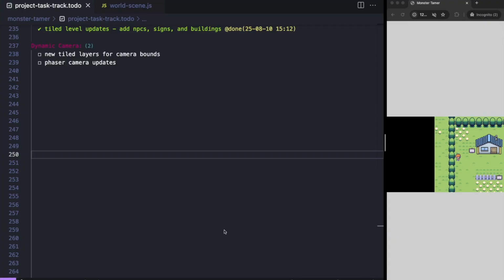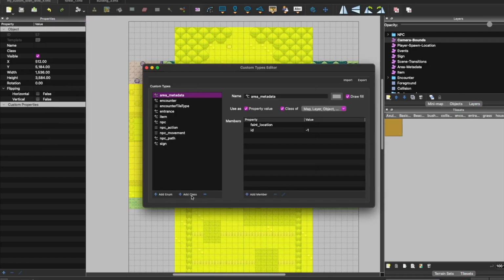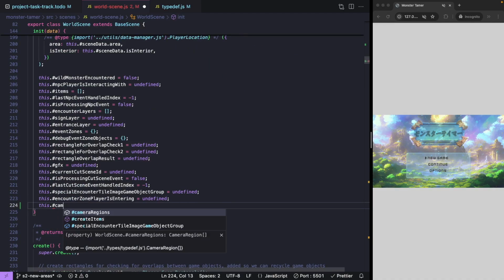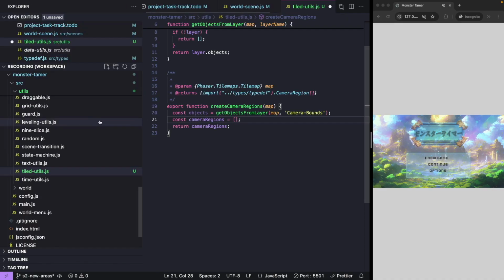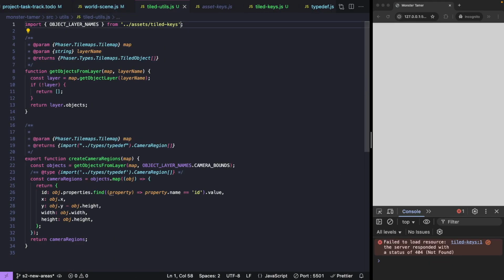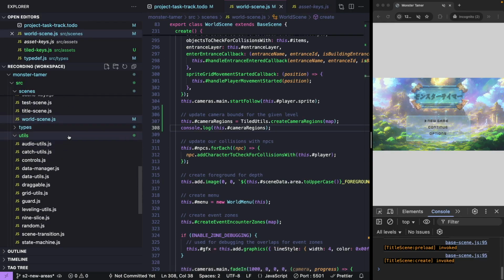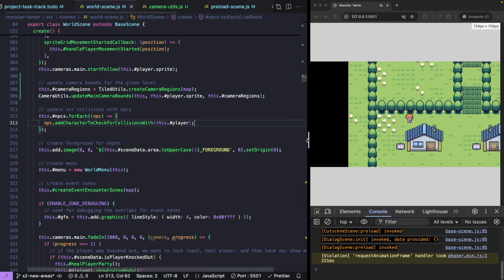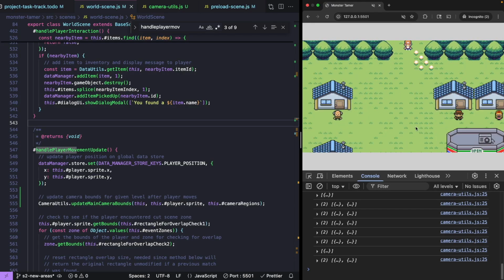Monster Tamer - RPG Tutorial with Phaser 3 - S2E7 - Dynamic Cameras Part 2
In this episode, we begin implementing the dynamic camera system for our Pokémon-style RPG in Phaser 3. We’ll start in Tiled by creating a new object layer to define our camera bounds, then export that data and bring it into our Phaser project.

From there, we’ll build out utility functions to parse these new camera objects, update the main camera bounds in-game, and ensure the camera adjusts correctly as the player moves between regions.

📌 Timestamps
0:00 - Intro
0:24 - Tiled changes overview
1:14 - Camera bounds objects
3:40 - Export json
4:14 - Camera regions
5:35 - Tiled utils
10:21 - Filter tiled objects
12:05 - Camera utils
15:15 - Camera bounds
16:11 - Update camera when player moves
17:40 - Wrap up